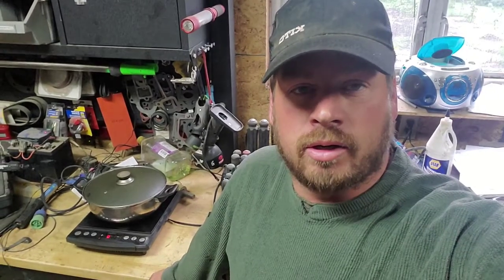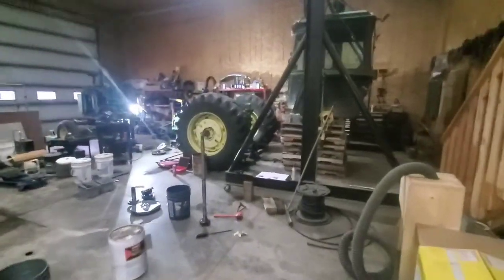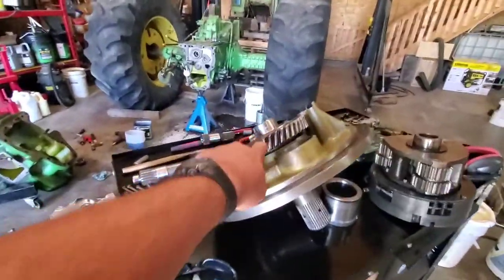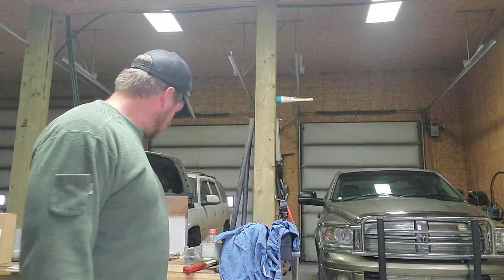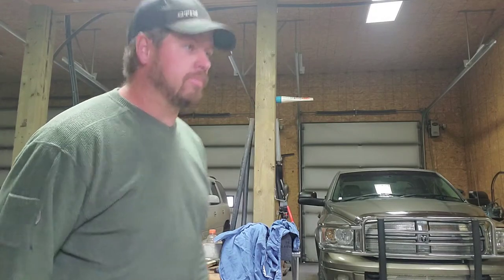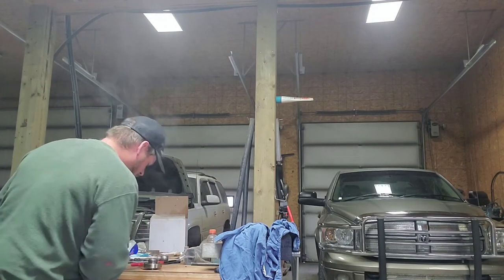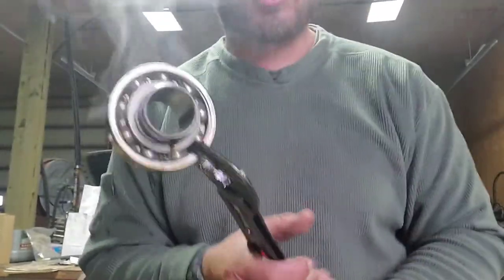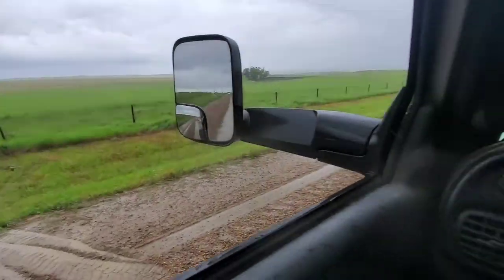Installing Transmission Bearings (no press required) - On the GHR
No Press Required - Ephesians 6:11